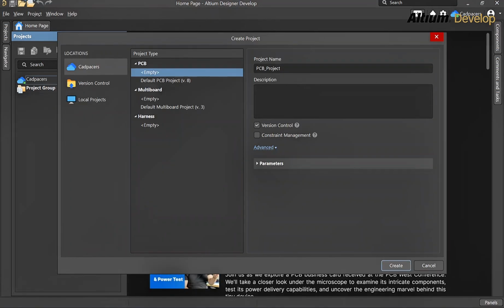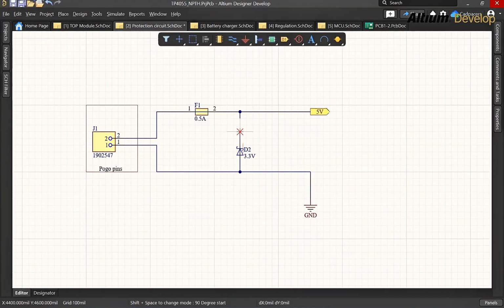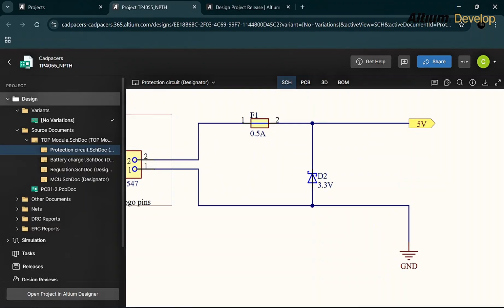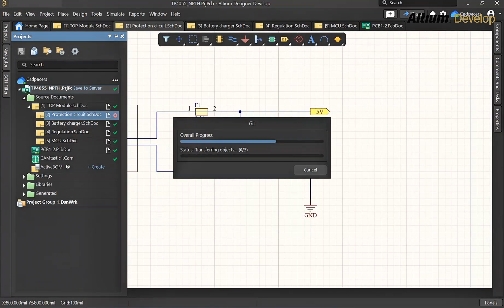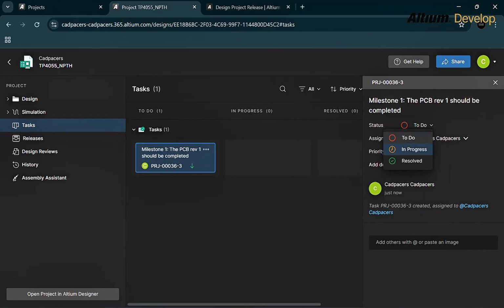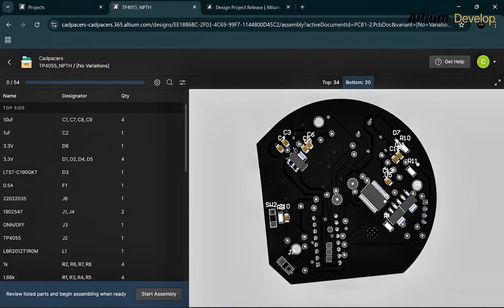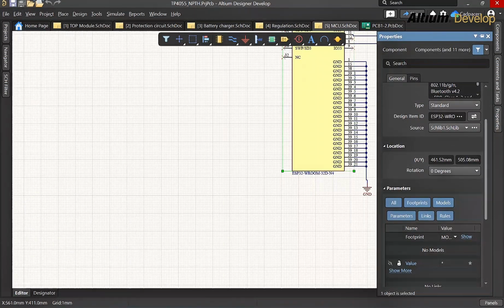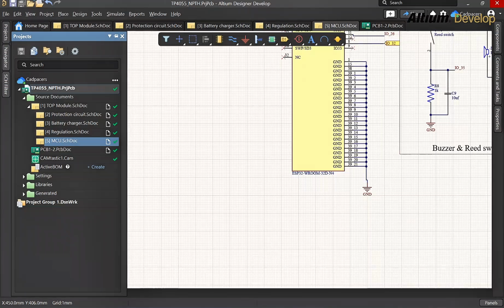Managing PCB Project Workflows - Altium Develop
📘 Managing PCB projects requires more than creating schematics — it demands a structured workflow that keeps tasks organized, revisions controlled, and communication clean.
In this lesson, you’ll see how to build a smooth PCB workflow that reduces errors, speeds up design cycles, and keeps teams aligned from start to finish.

📌 Core Workflow Foundations

How PCB data flows from concept to final layout

The role of structured planning before schematic work

Preventing chaos through unified organization

🧩 Design Flow Coordination

Keeping engineers aligned across simultaneous tasks
Syncing schematic, PCB, and documentation work
Handling feedback loops without overwriting progress

🚀 Smooth Handoff to Manufacturing

Converting design intent into clean production files
Ensuring manufacturability early in the workflow
Avoiding delays by preparing outputs the right way

💬 Ever lost time because your PCB project had files everywhere or unclear revisions?

Tell us what went wrong in your workflow — your story might help someone else.